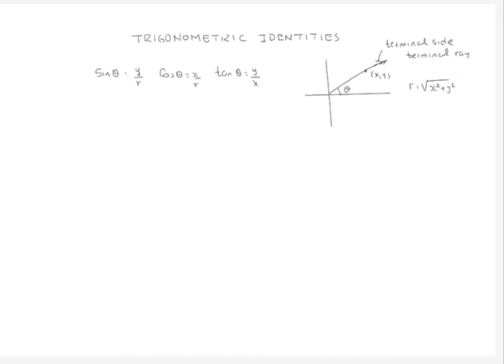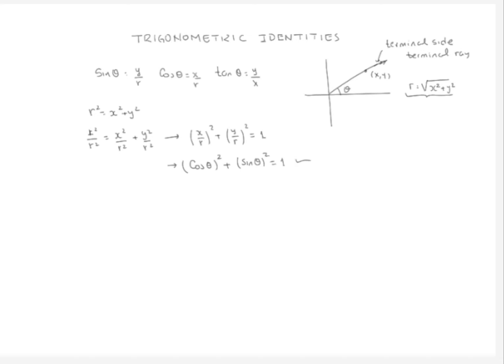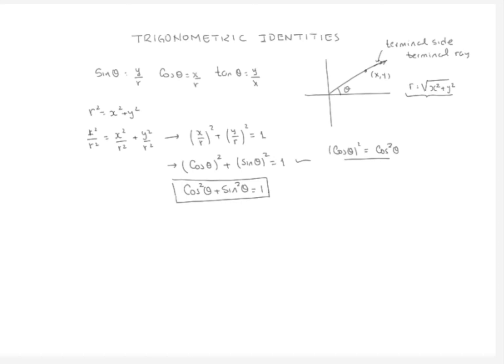trig identities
We prove two basic identities from the defition of sine and cosine using x, y and r